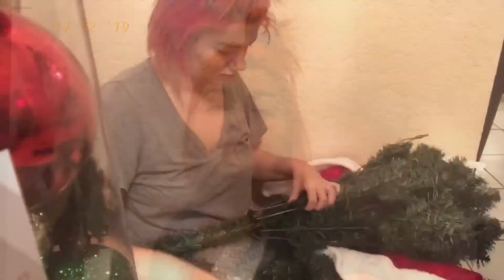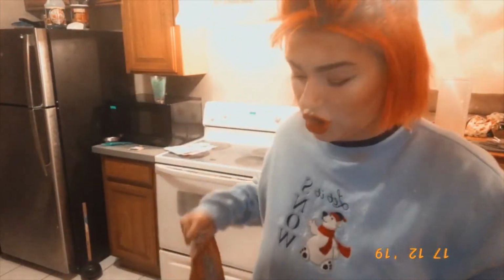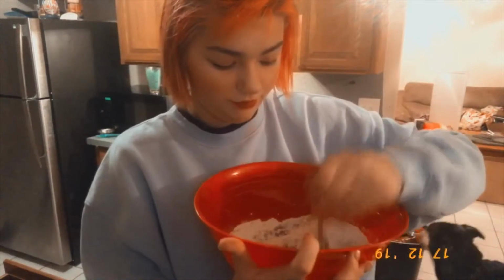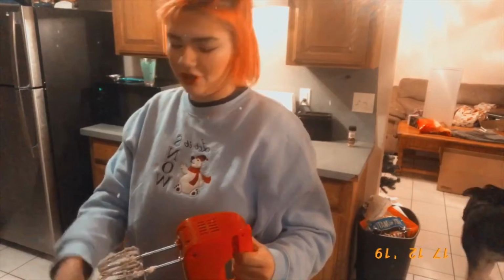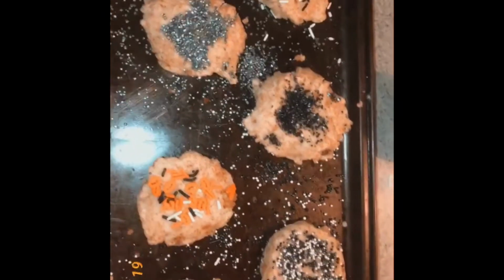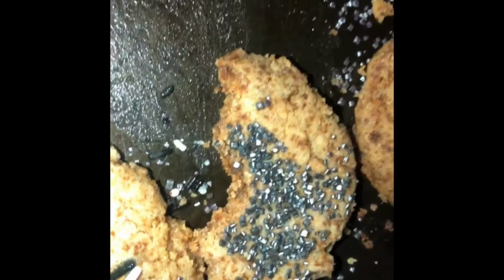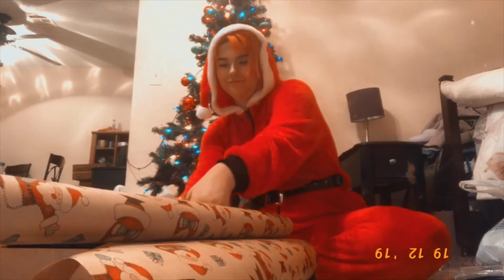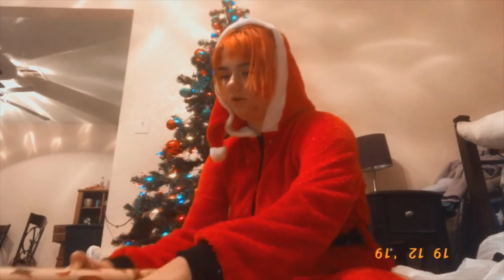Decorating for Christmas | Putting up my tree + Baking cookies!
I started recording the a little over a week before Christmas buuuut saying I took my time editing would be an understatement D;

 I hope this video is still enjoyable and entertaining even though it’s late!!

Let me know if you guys would like me to do a video where I show you guys what I got for Christmas ((:  any other video ideas are welcome as well!

As you can see in this video I recently got both of my nostrils pierced and of course I plan on doing a video all about them!! So look out for that!